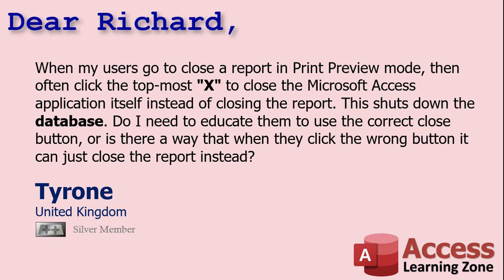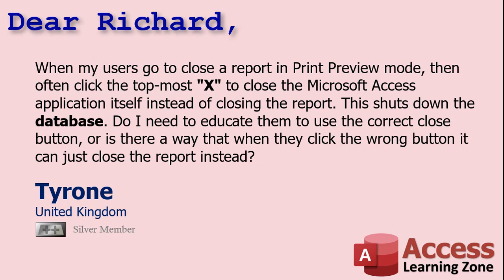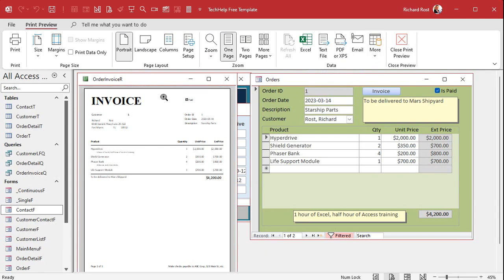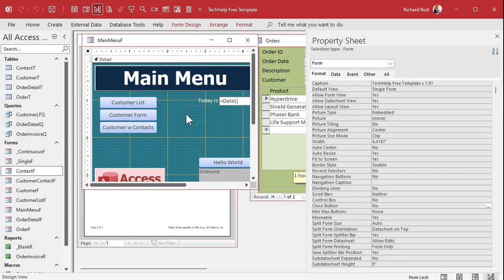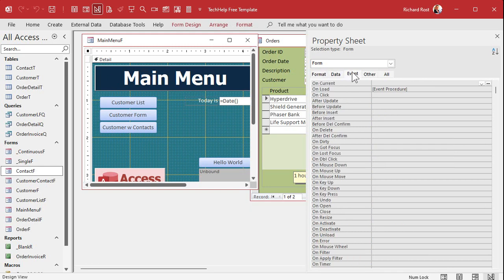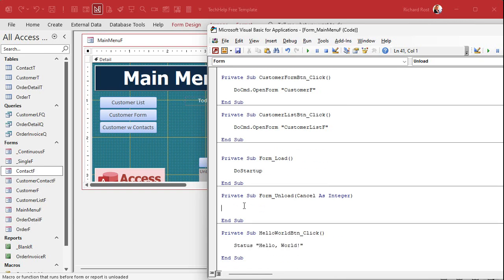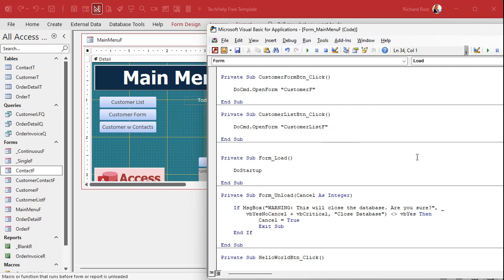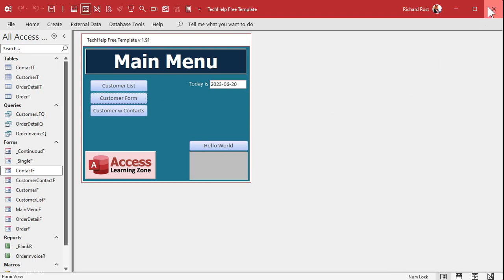How To Prevent Accidental Shutdown Of Your Microsoft Access Database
In this Microsoft Access tutorial I'm going to teach you how to prevent accidental shutdown of your database when the user clicks on the close button for the entire application.

Tyrone from the United Kingdom (a Silver Member) asks: When my users go to close a report in Print Preview mode, then often click the top-most "X" to close the Microsoft Access application itself instead of closing the report. This shuts down the database. Do I need to educate them to use the correct close button, or is there a way that when they click the wrong button it can just close the report instead?

Silver members and up get access to an Extended Cut of this video. Members will learn how to automatically close a report if it's open and the user tries to close the database. We will also learn how to loop through all of the reports in the database and close them if they are open. And I'll show you how to hide the print preview ribbon.